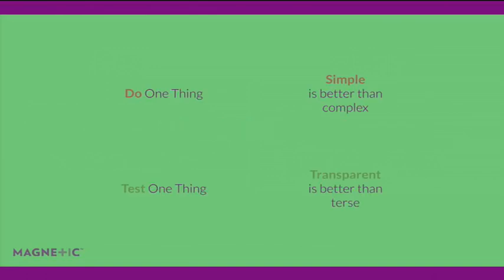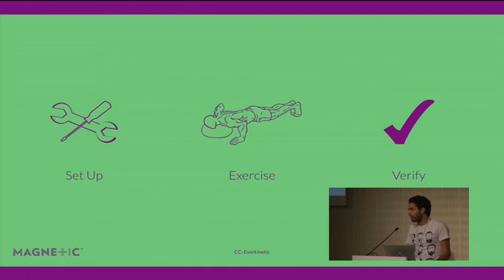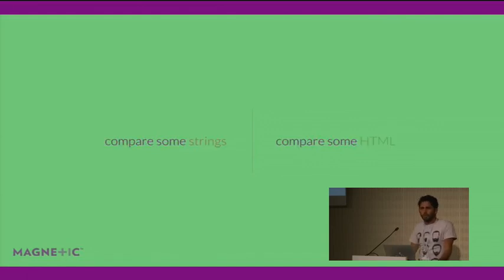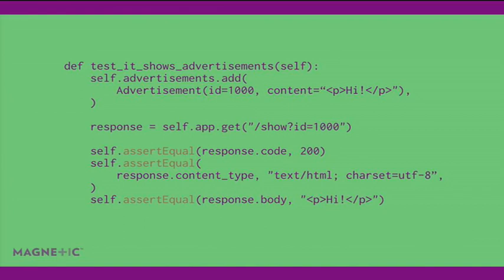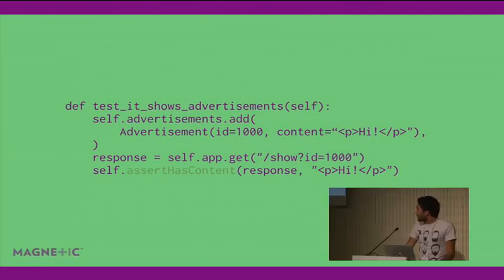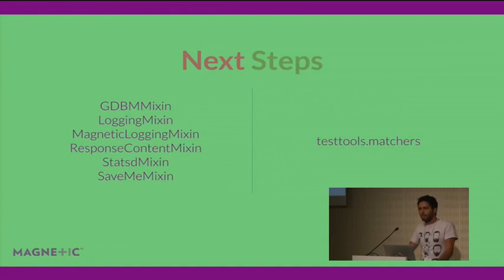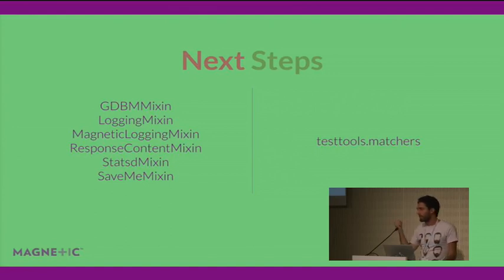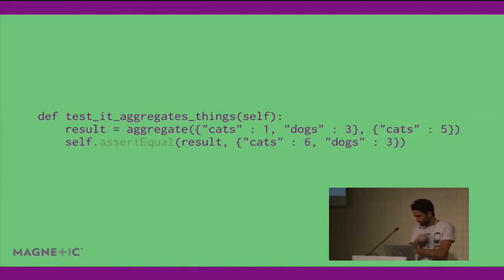Design Your Tests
While getting started testing often provides noticeable immediate improvement for any developer, it's often not until the realization that tests are things that need *design* to provide maximal benefit that developers begin to appreciate or even *enjoy* them.

We'll investigate how building shallow, transparent layers for your tests makes for better failures, clearer tests, and quicker diagnoses.